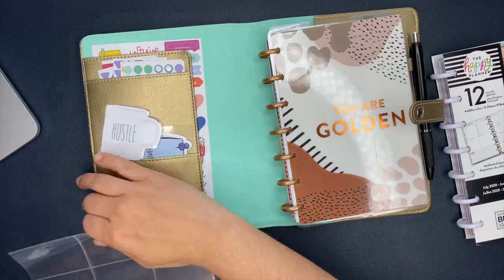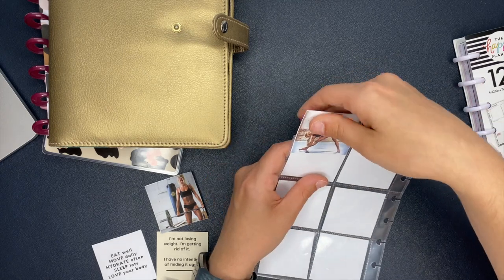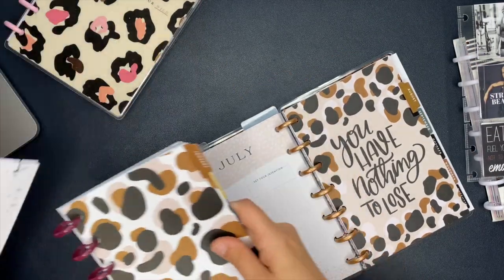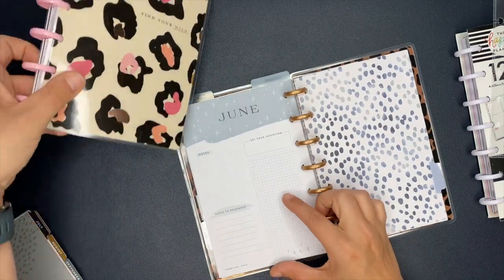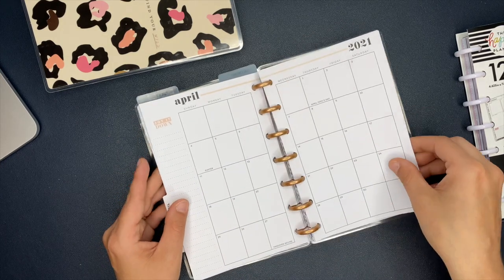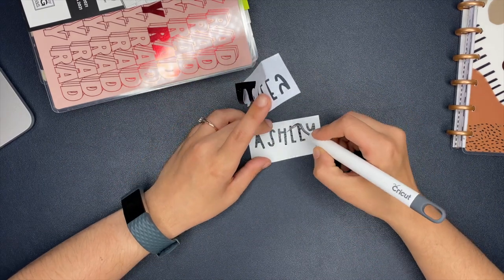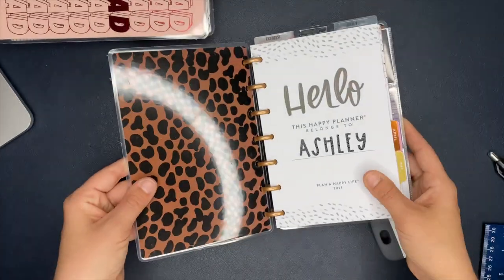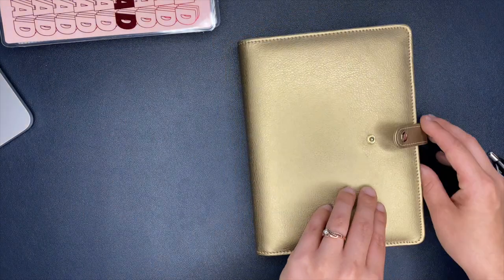I'm changing my planners again! NEW Mini franken planner setup for May 2021 | The Happy Planner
Okay...I'm changing my Mini Happy Planner...again! I just got this planner setup as my "on the go" planner but then I decided just to fully go Mini with all of my planners.
So, in this franken planner lives my catch-all planner, social media planner & fitness planner! Can't beat having everything on one set of discs! :)